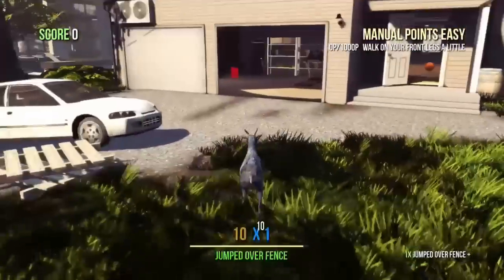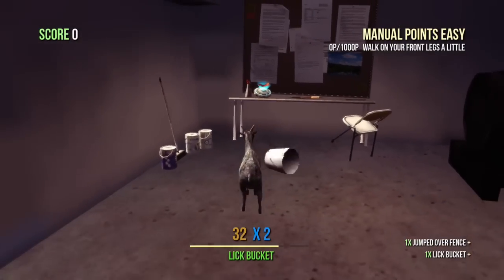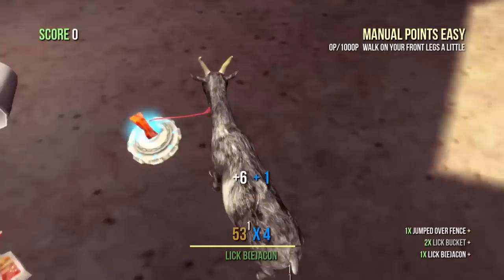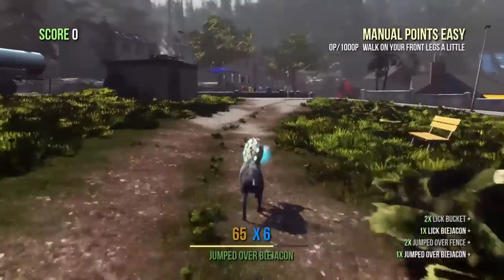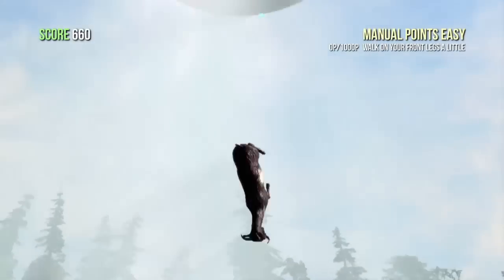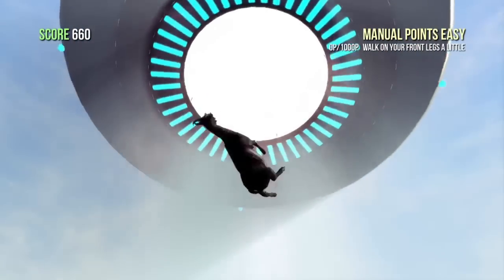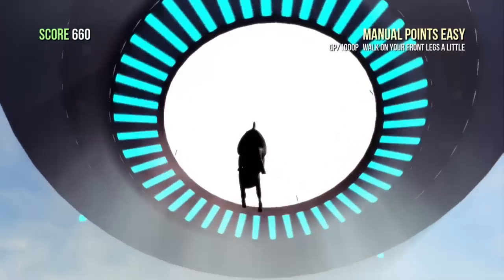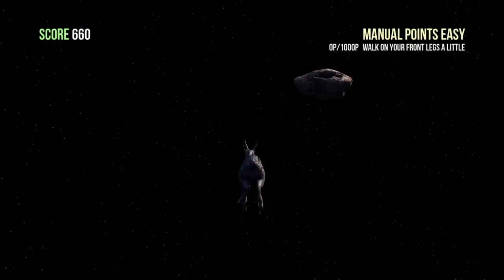Goat simulator xbox one how to go to space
Description This is post commentary so sorry ):